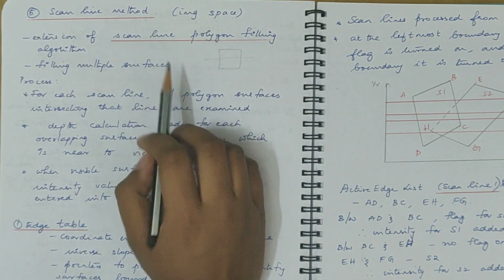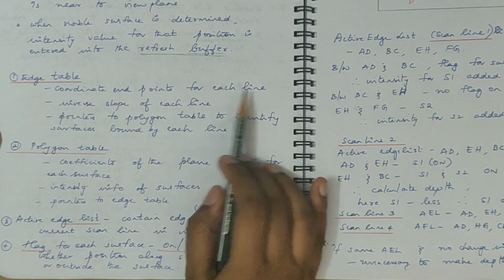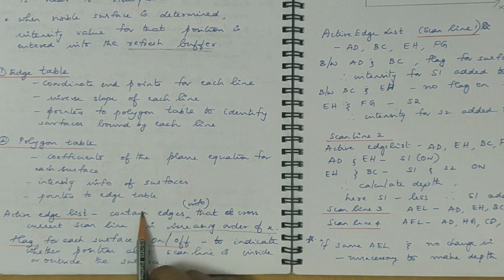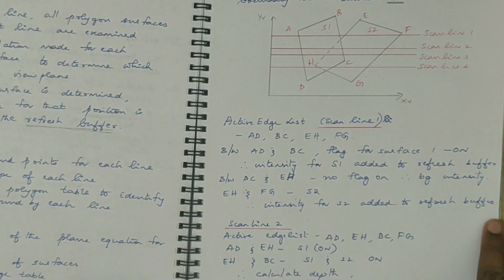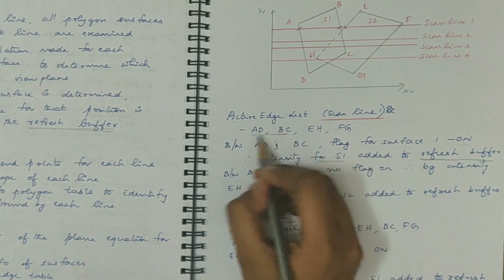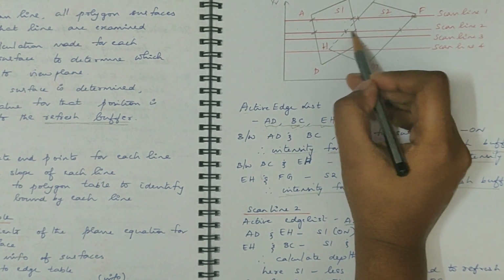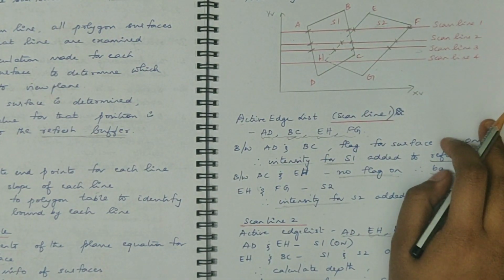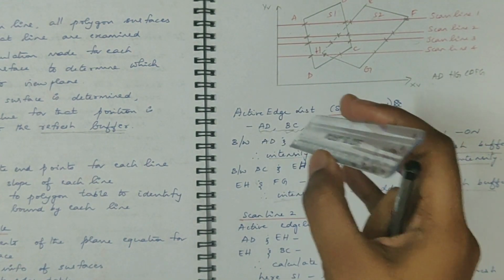CS484 Computer Graphics Module6 Part6 Scan Line Algorithm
Ms Archana Devi R